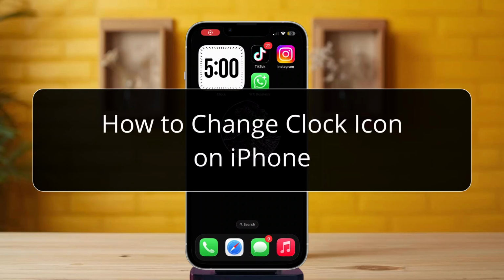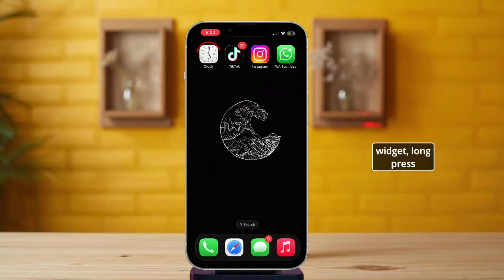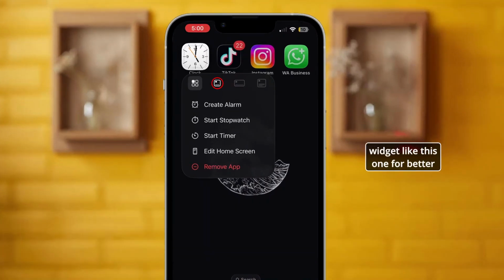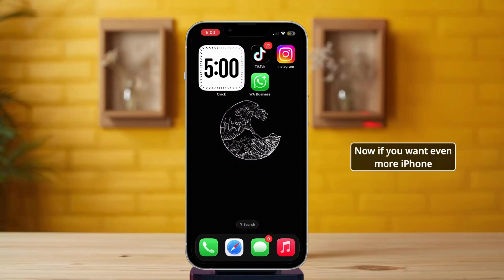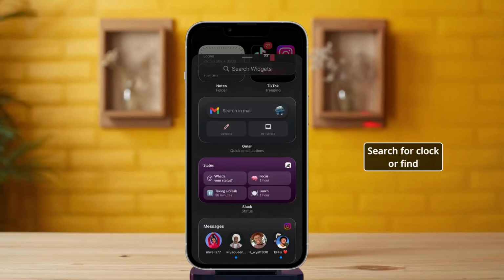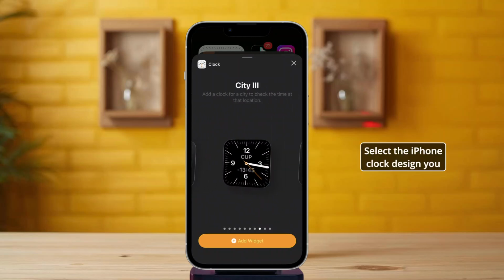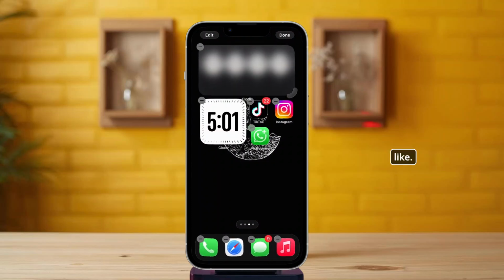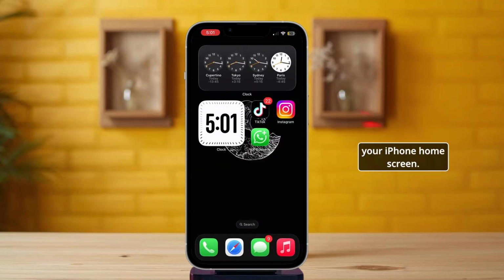How to Change Clock Icon on iPhone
How to Change Clock Icon on iPhone – Learn how to easily change the clock icon on iPhone using simple steps. In this updated tutorial, I’ll show you how to change the clock icon on your iPhone home screen without deleting the original app.

In this video, you’ll learn how to change the clock icon on iPhone, how to change the clock icon on my iPhone home screen, and how to change the iPhone clock icon using shortcuts. This guide also explains how to change the time icon on iPhone, how to remove the clock icon on iPhone from the home screen, and how to customize the clock icon on iOS, including how to change the clock icon on iOS 26 and the latest iOS 2025 update. You’ll also see whether it’s possible to change the font on the iPhone clock and fully customize your home screen layout.

Timestamps:
0:00 Introduction
0:35 Using Shortcuts to Change Clock Icon